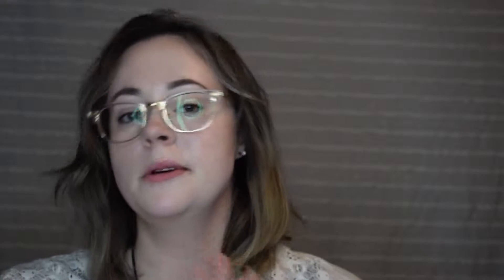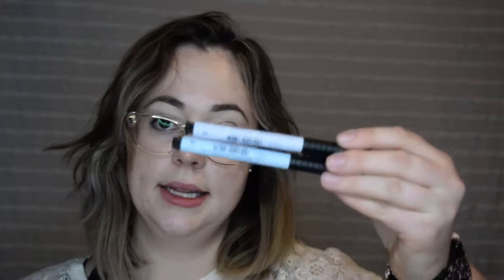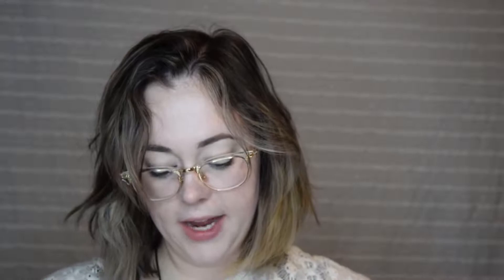What's in My Pencil Case | 2019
Pens, Pens and more Pens

I got a new pencil case / pouch and I am loving it!

I also got the matching tote bag. Both are from Barnes and Noble.

The core Pens/Markers that always stay in my pouch are listed first. Then I gave two examples of what my monthly pens could look like. You are see they change drastically based on the color and them of the month.

Products Mentioned:
Tombow Dual Brush Pens | N15, 625
Faber-Castell PITT Artist Pen | Brush 148 Ice Blue, Brush 220 Light Indigo
Zebra Mildliners | Gray, Sky Blue, and Mint
Staedtler Triplus Fineliner | Sky Blue Art. Nr. 334-34
Tombow TwinTone Markers | Purple from the Bright Kit
Uniball Signo White Gel Pen
Uniball Gel Impact Silver Pen
Faber-Castell PITT Artist Pens | (1,5), M, F, S, and Brush
BIC Velocity .7 Mechanical Pencil
Faber-Castell Art Eraser Dust Free | 58 71 22
X-ACTO Knive
Papermate Ink Joy Gel .7 | Black Gel Pen
Westcott 6" Ruler
Gold Binder Clips

Monthly Pens:
May- Crayola Supertips | Red
Crayola Art with Edge Glitter Pen | Red
Sakura Pigma Micron | 01 Red

June- Sakura Pigma Micron | 01 Purple
Straedtler Triplus FIneliner | Lilac Art. Nr. 334-62
Sakura Gellyroll | Glitter Purple
Stabilo Point 88 Fineliner | Art. Nr. 88/58
Zebra Mildliner Magenta | Yellow Set

Thanks!

M